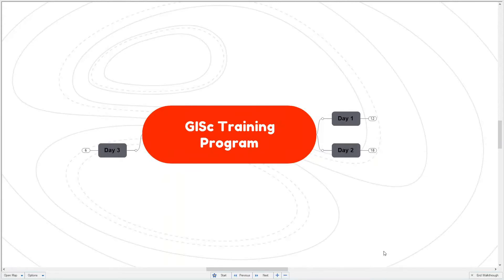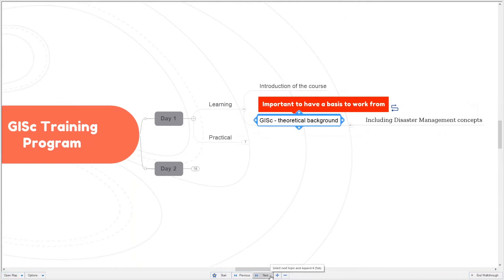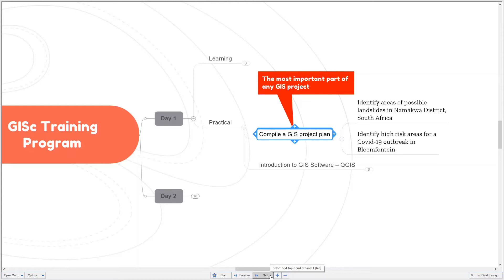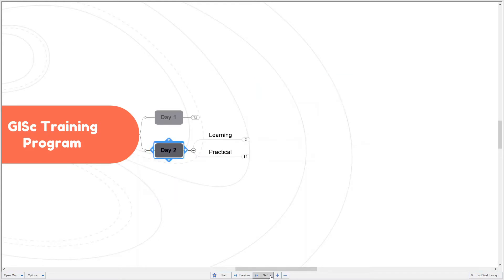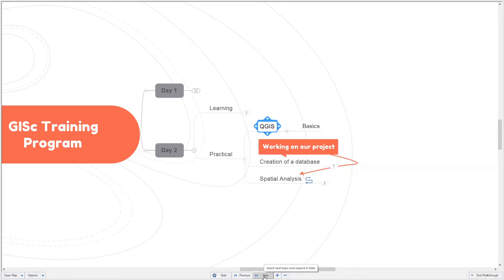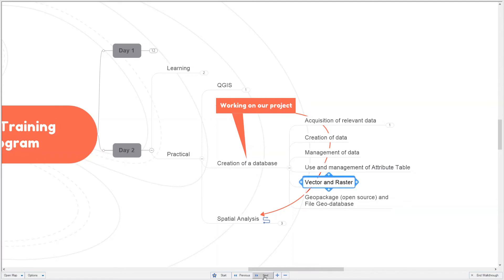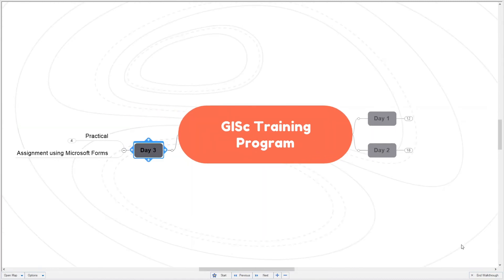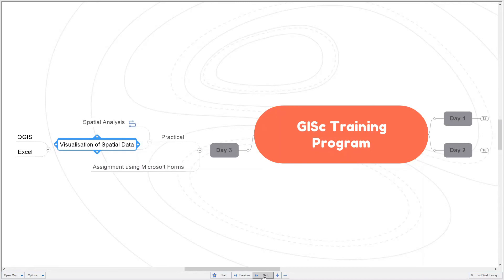GIS training July 2020